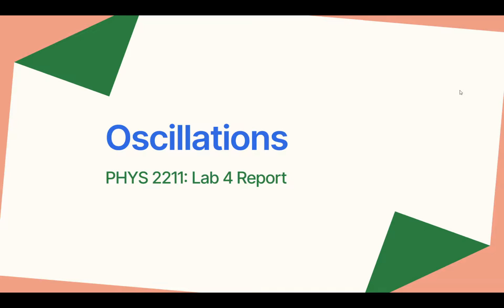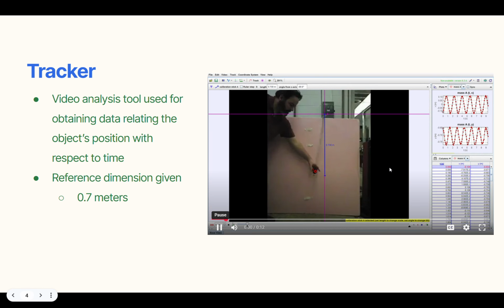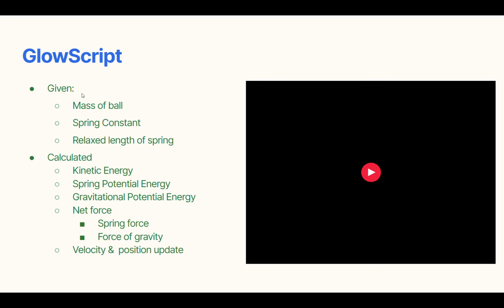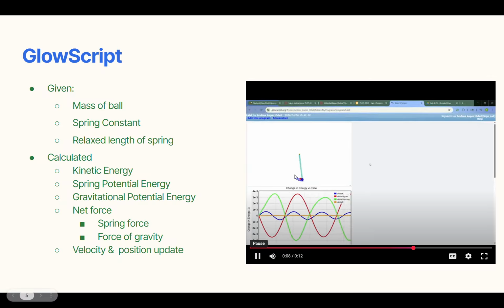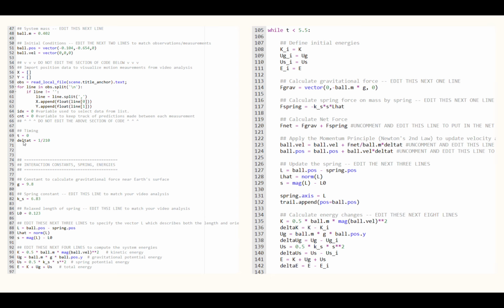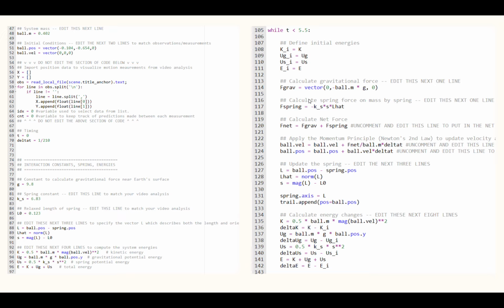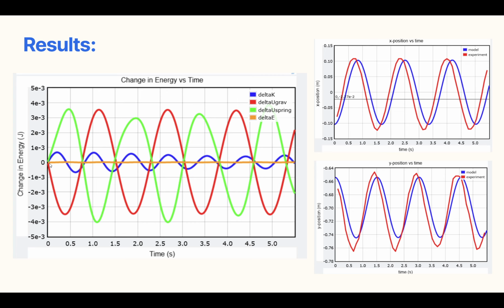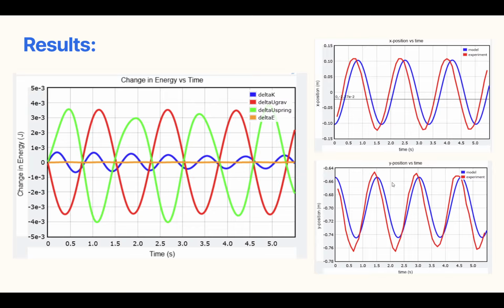00 Lab 4 Presentation